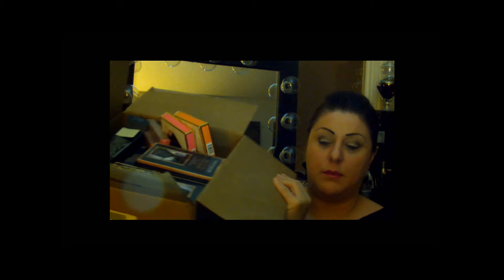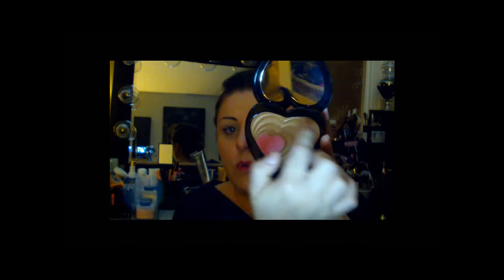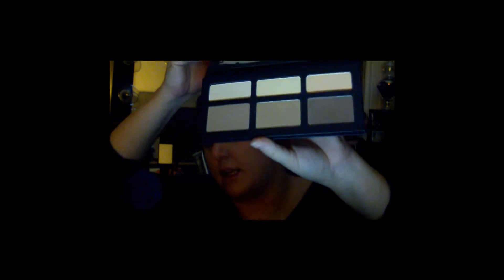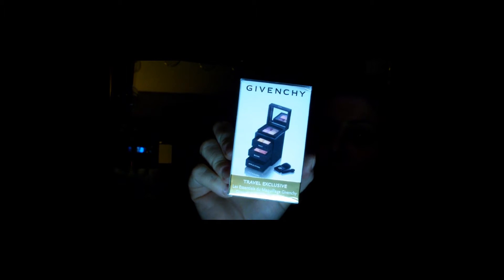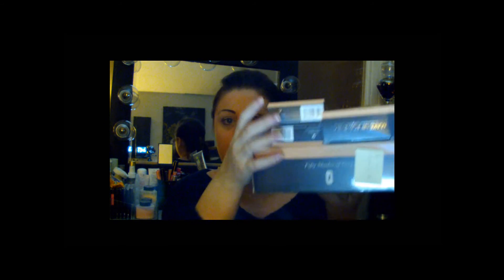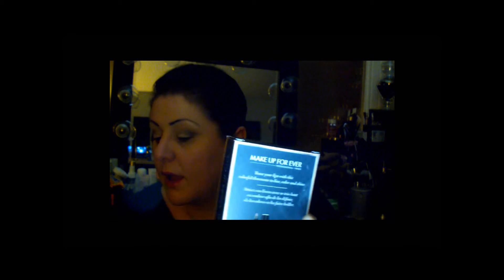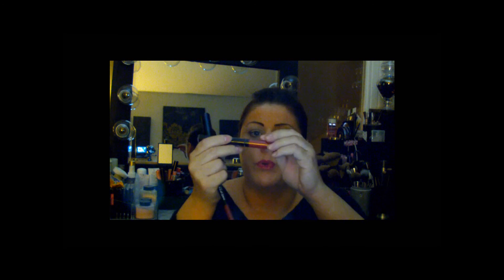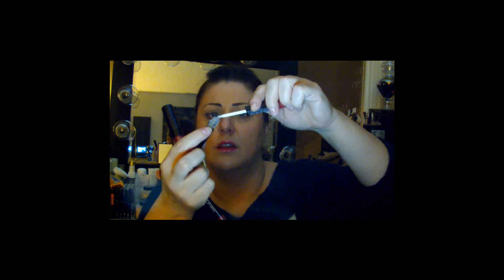Sephora Haul; new and limited edition items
This is a Sephora Haul with new and limited edition items, if any of the items showed in this video caught your attention than look down below at the links provided for each of the items in the order they were presented in the video.
Too Faced - Soul Mates Blushing Bronzer
Josie Maran-Coconut Watercolor Lip Stain & Shine
Kat Von D-Shade + Light Contour Palette
Kat Von D-Shade + Light Contour Face Brush
NARS -NARSissist Blush, Contour, and Lip Palette This item is still VIB Rouge exclusive at this time.
NARS-Dual-Intensity Eye shadow
Givenchy-Les Mini Prismes
TOM FORD-Mandarino Di Amalfi
TOM FORD-Costa Azzurra
Obsessive Compulsive Cosmetics-After Dark - Stained Gloss: Test Tube x 4 Set

MAKE UP FOR EVER-Give In To Me Makeup Kit: Inspired by the movie Fifty Shades of Grey
MAKE UP FOR EVER-Desire Me Cheek Set: Inspired by the movie Fifty Shades of Grey
MAKE UP FOR EVER-Tease Me Lip Set: Inspired by the movie Fifty Shades of Grey

I would like to thank you again for watching my video.